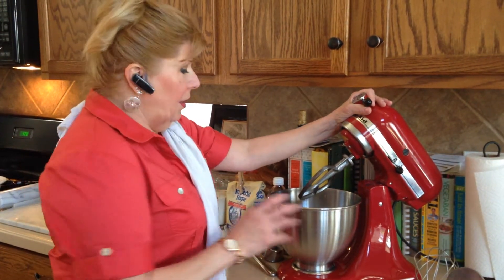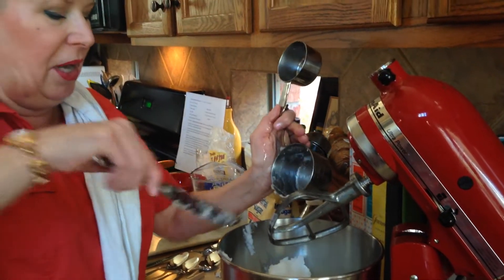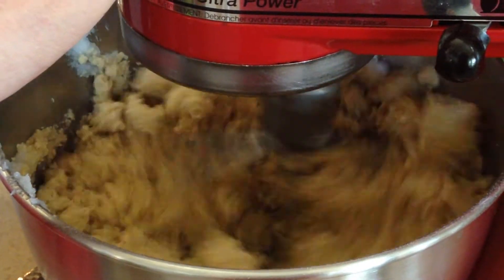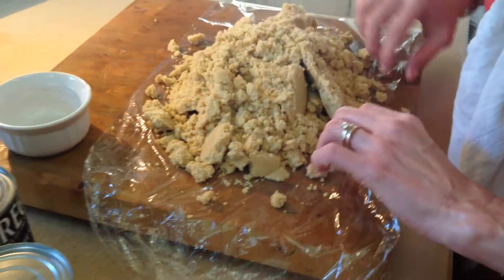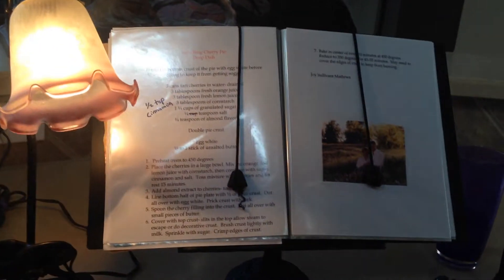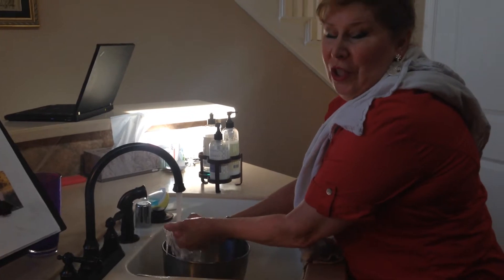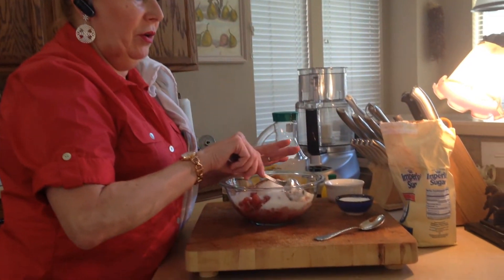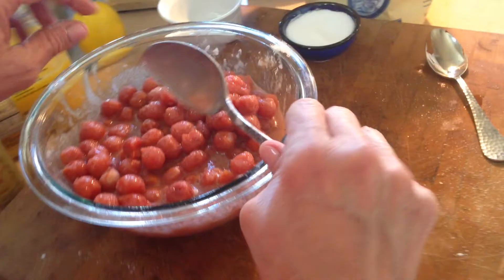Pie demonstration P2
Part 2 of my cherry pie demonstration